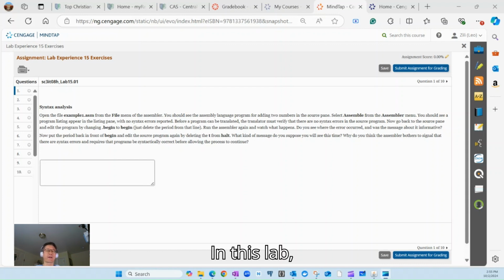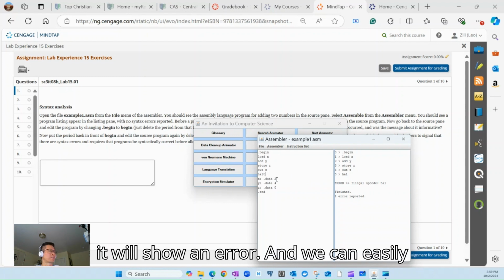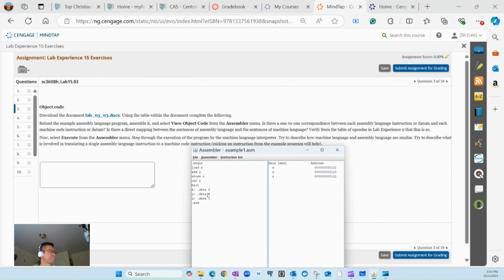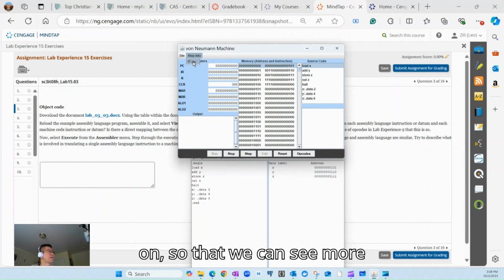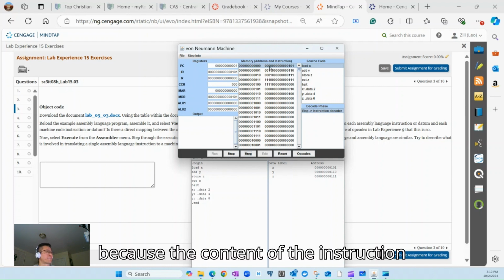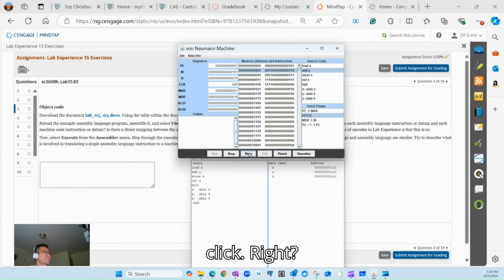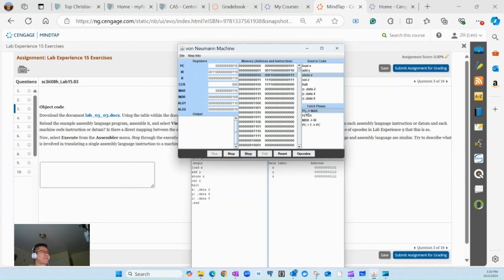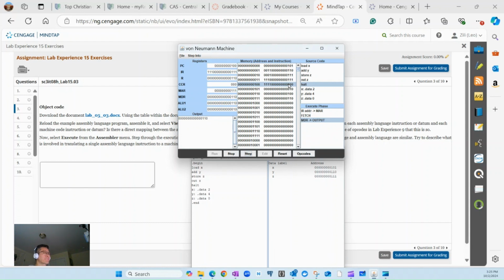Demo of Assembler and Von Neumann Machine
This video shows using the assembler and von Neumann Machine in the Lab software of Invitation to Computer Science.